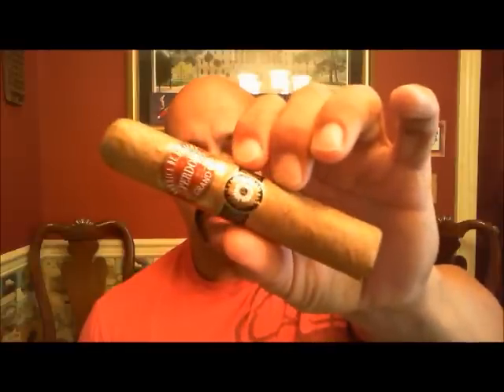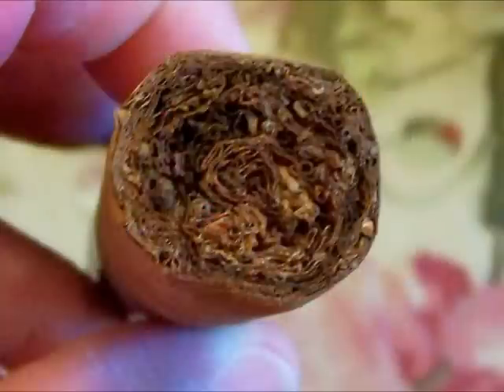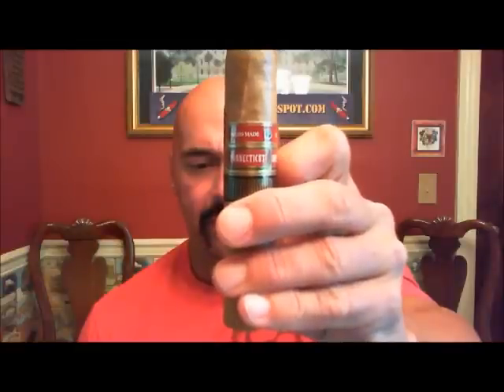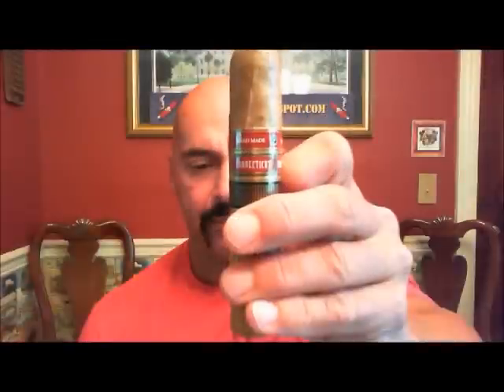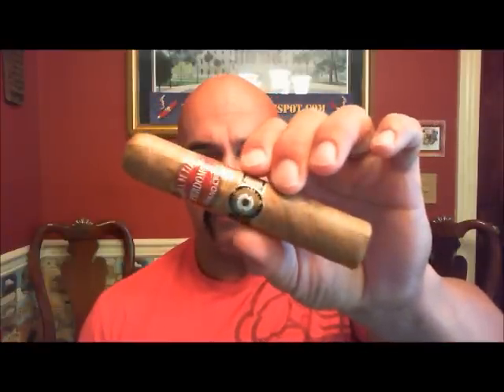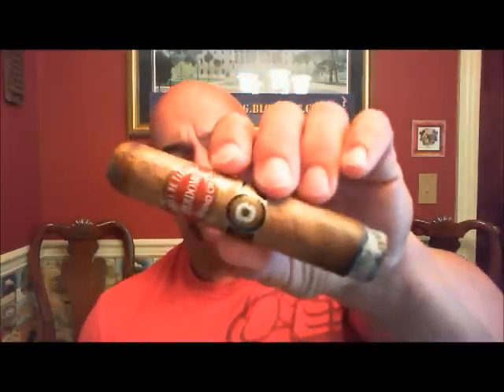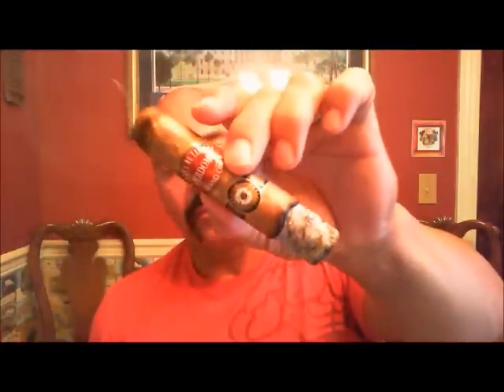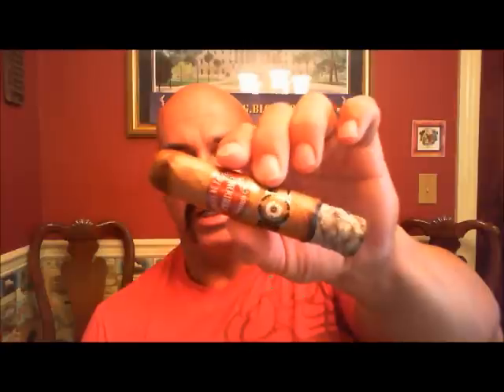Perdomo Grand Cru 2006 Connecticut Grand Robusto